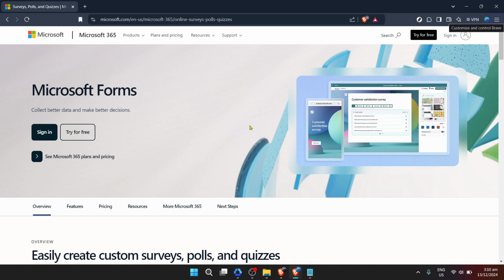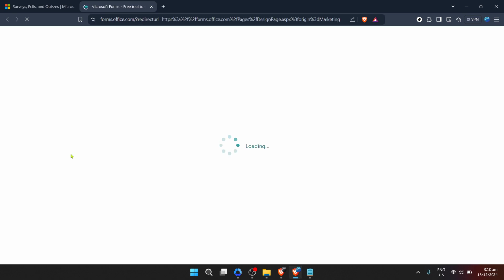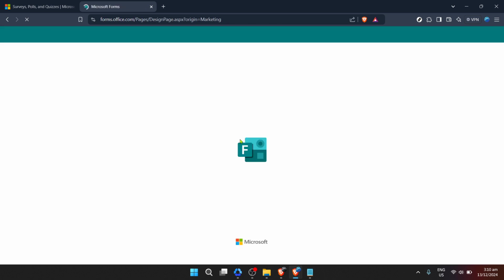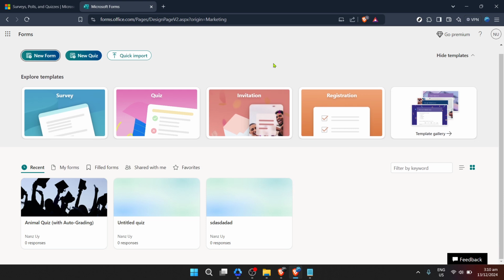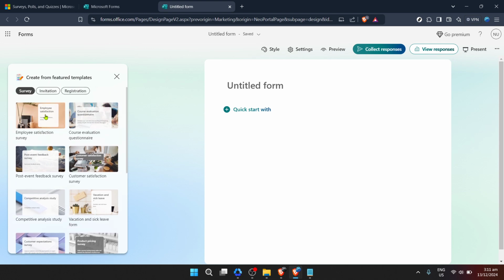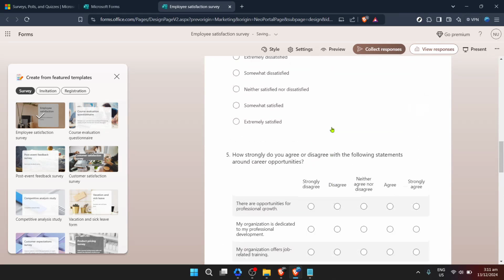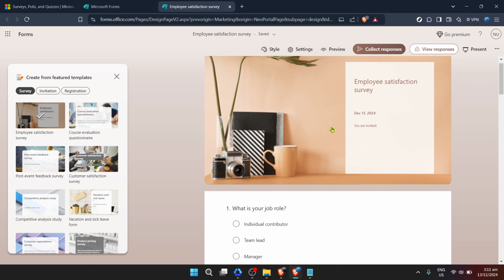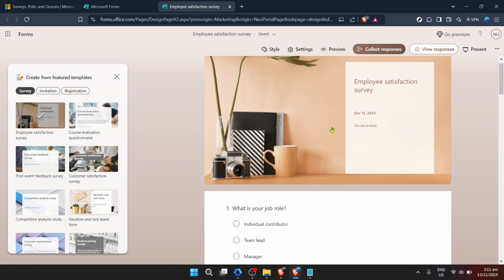How to Create Survey on Microsoft Forms (Full 2024 Guide)